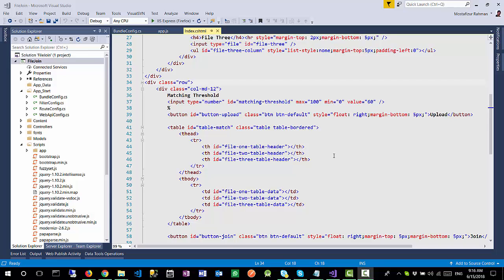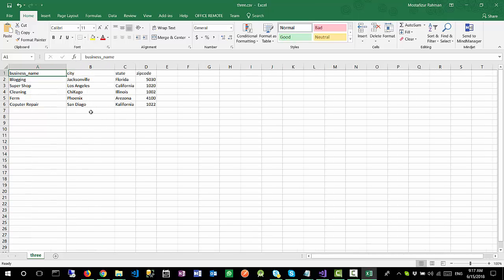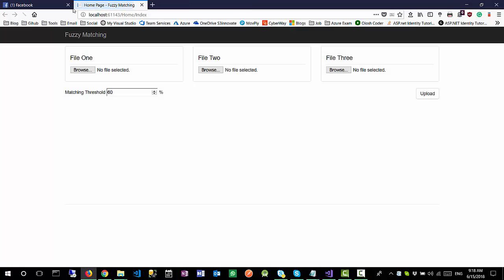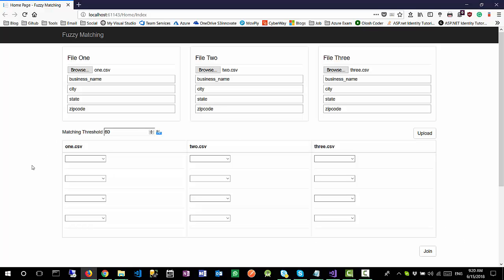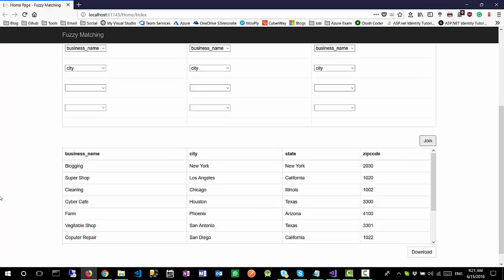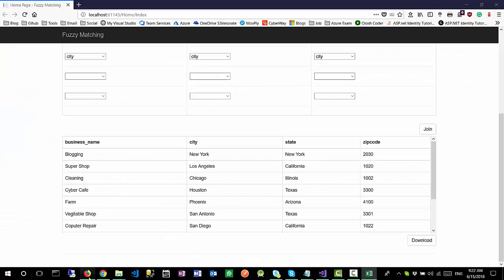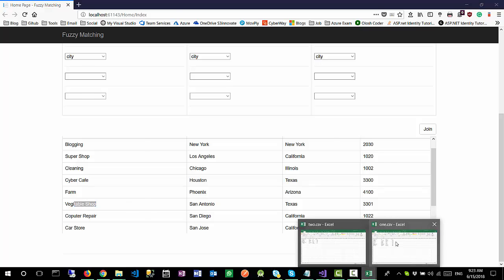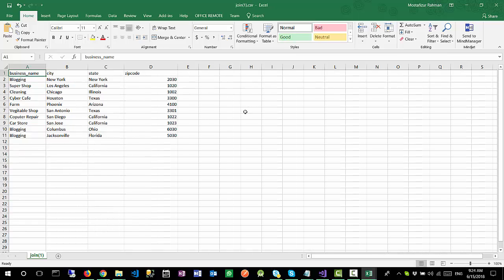Three Data File Joining Using Fuzzy Matching